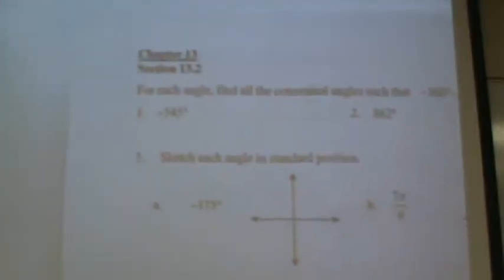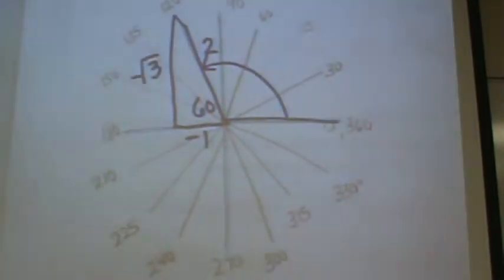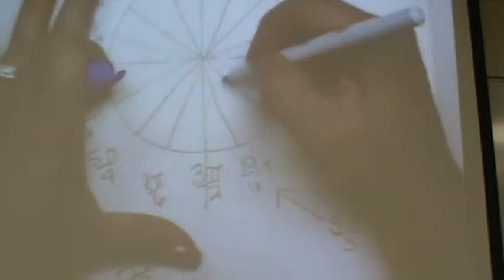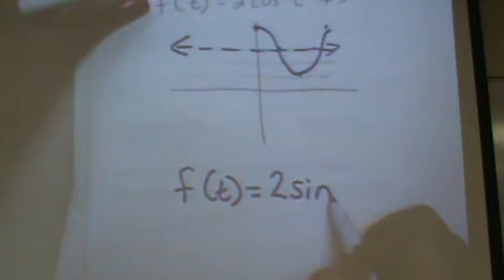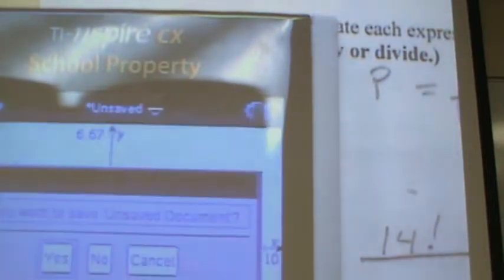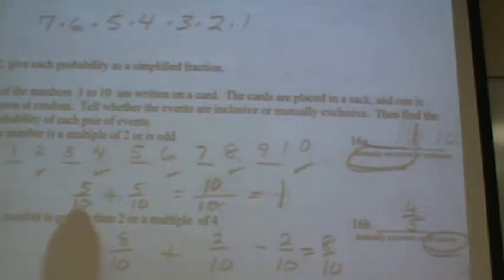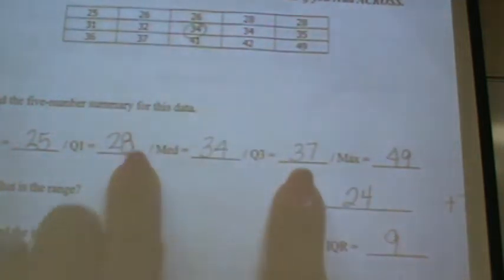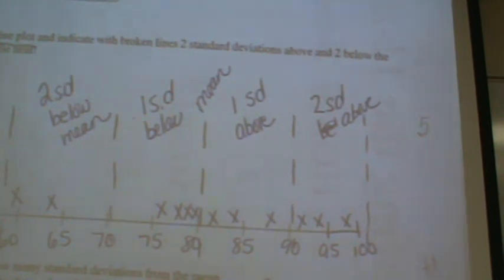2014 June 3 Algebra 2 Exam REview Day 3